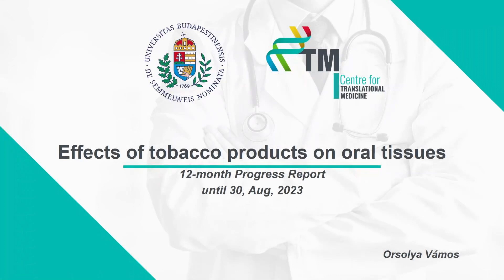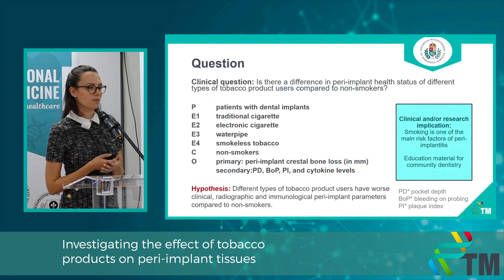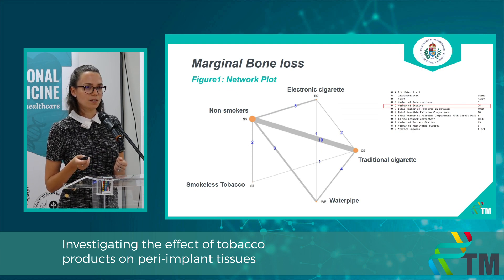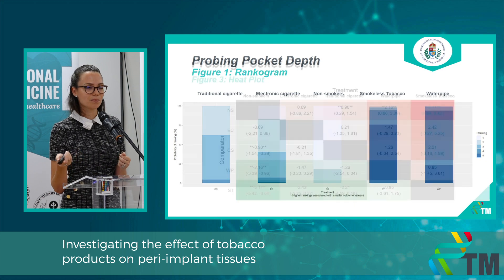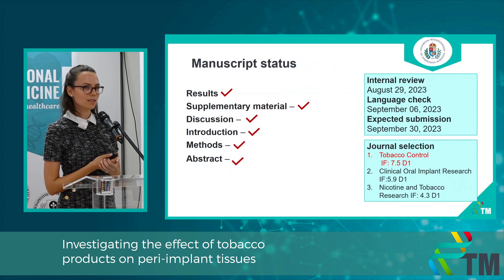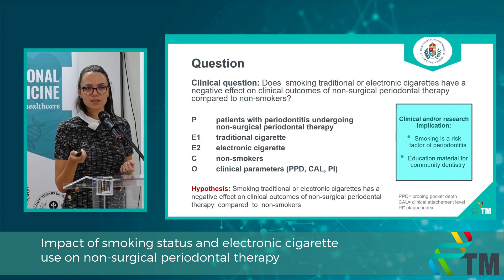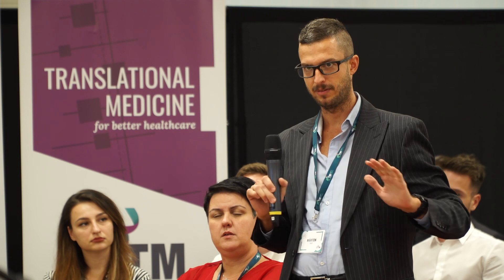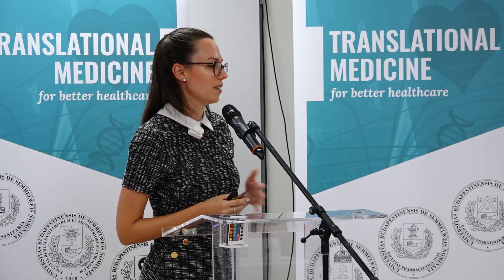Progress Report IV - Orsolya Vámos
Investigating the peri-implant health status of smokers, alternative tobacco product users and non-smokers
12-month Progress Report of the PhD students of the Centre for Translational Medicine, Semmelweis University.
I am a second-year resident at the Department of Prosthodontics, at Semmelweis University. My main fields of research are alternative tobacco products and dental implants. My first project is a meta-analysis investigating the effect of tobacco products on peri-implant tissues. This study aims to understand the effect of electronic cigarettes, waterpipes, and smokeless tobacco on peri-implant tissue parameters compared to a traditional cigarette. I am also interested in digital dentistry, especially in intraoral scanners and 3D printing.